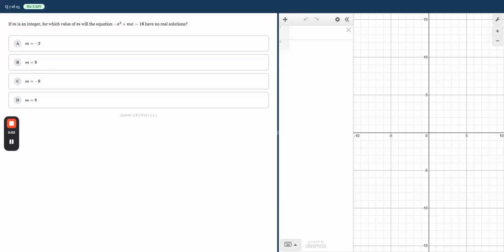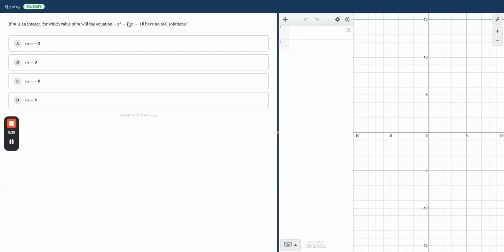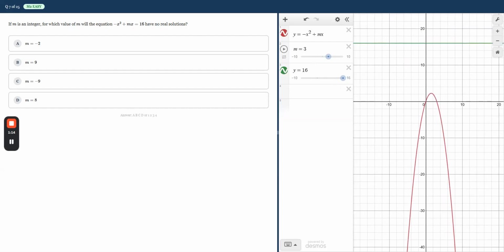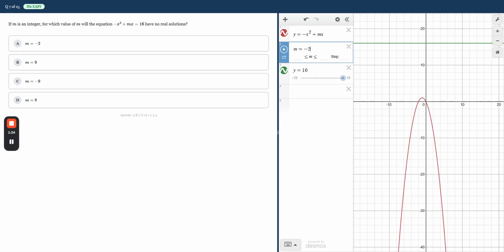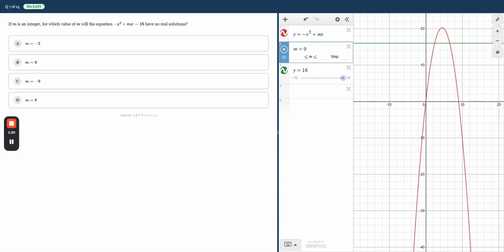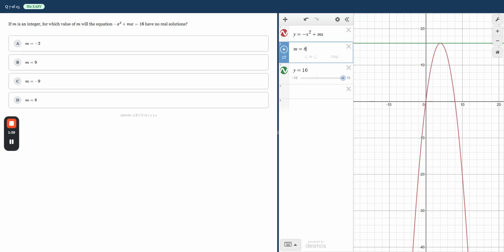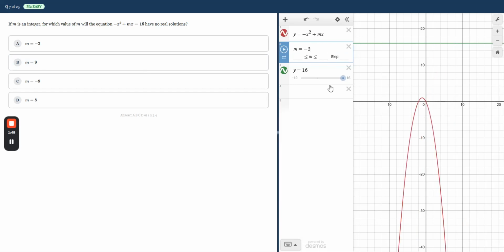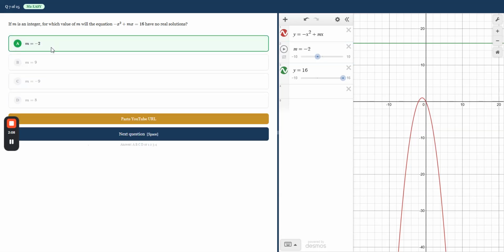Find m for No Real Solutions